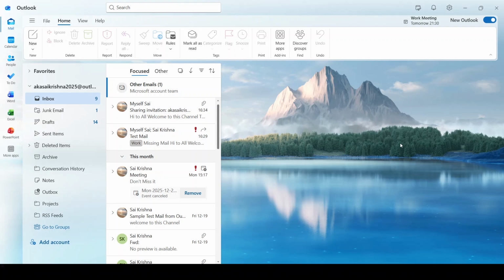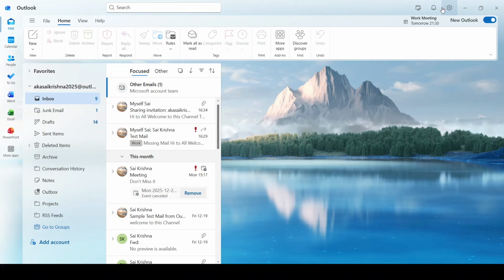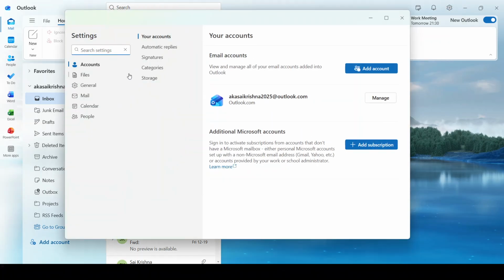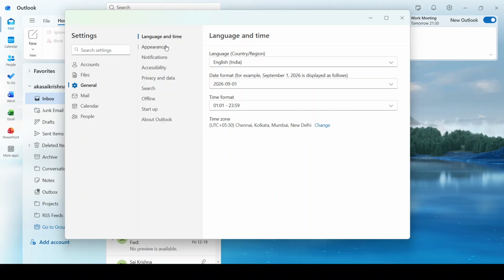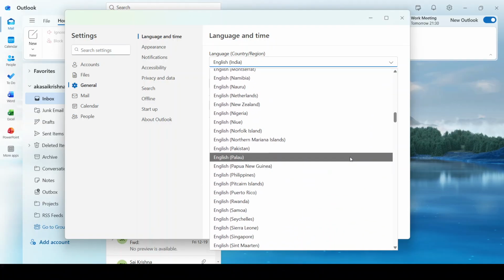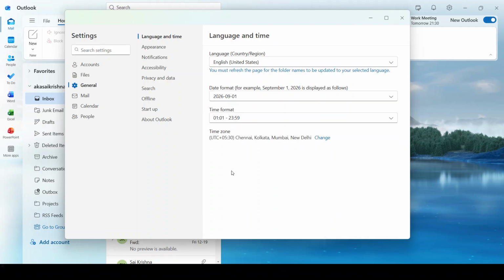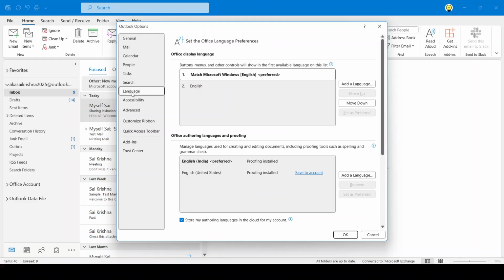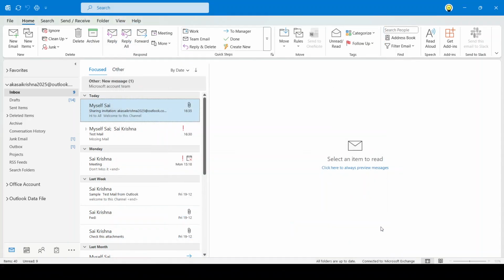How To Change Unknown Language to English in Outlook 2026 (Step By Step)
Learn How To Change Unknown Language to English in Outlook in this video.

In This Video, We'll Show You 👇
Outlook Unknown Language To English
Change Outlook Language To English
Outlook Language Settings
Translate Outlook Email To English
Outlook Email Language Fix
Outlook Display Language
Outlook Interface Language
Outlook Mail Language
Outlook Error Language
Outlook Foreign Language
Outlook Help Language
Outlook Support Language
Outlook Tutorial Language
Outlook Guide Language
Outlook Troubleshooting Language
Fix Outlook Language